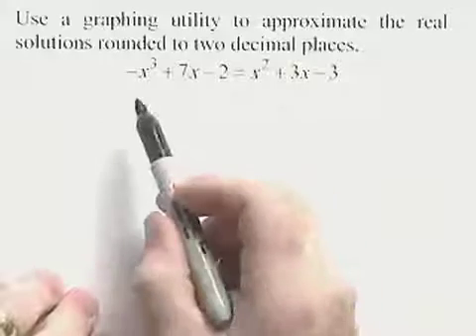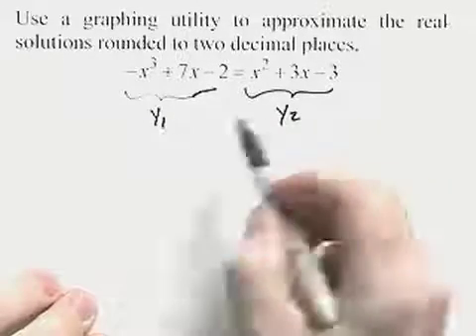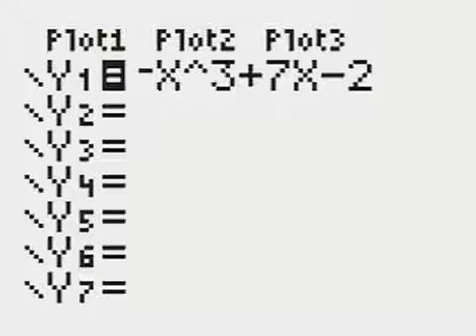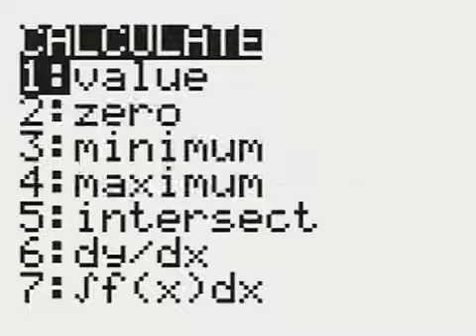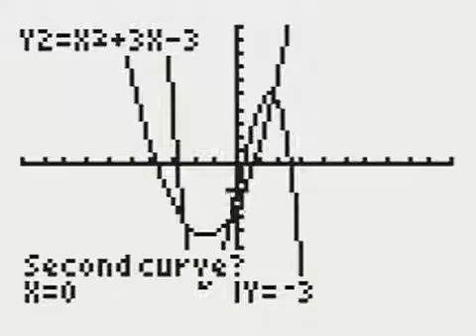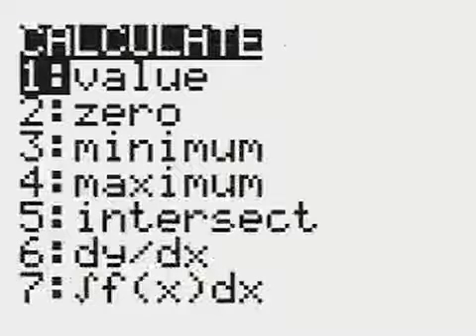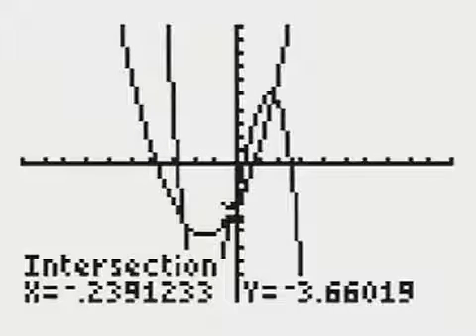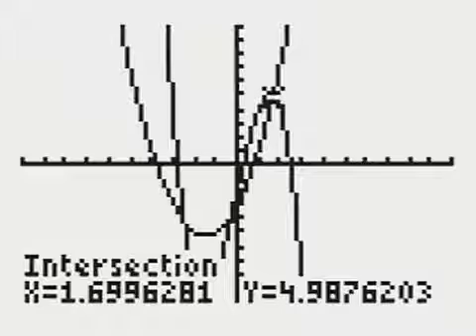Ch 1 #6 ChapterTestPrepVideos Sullivan PR EGU 7e